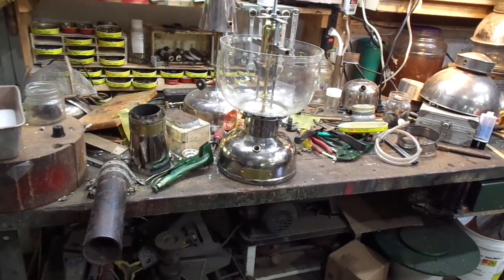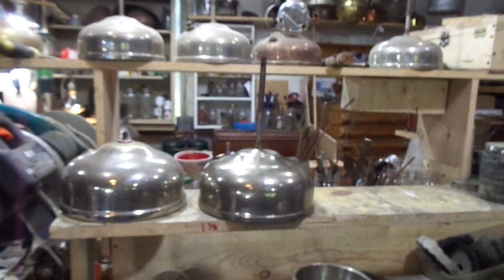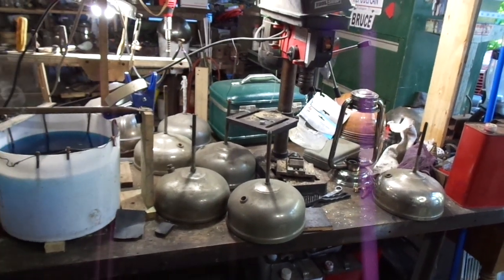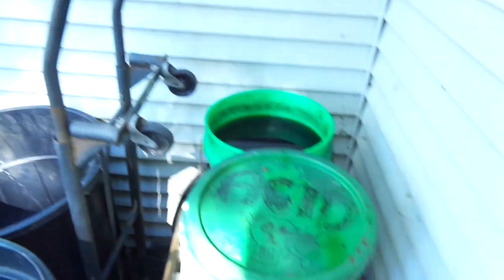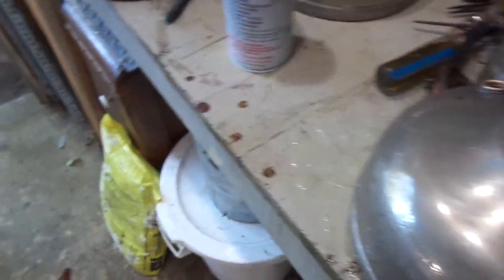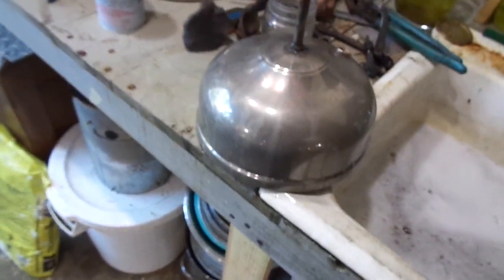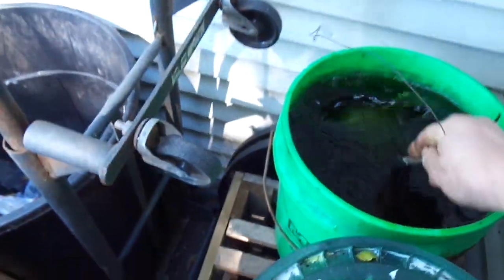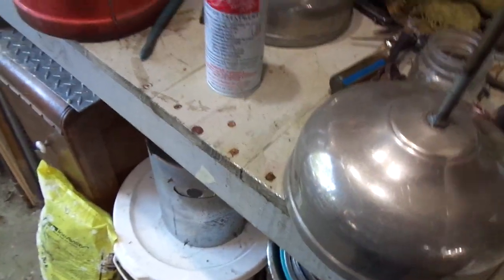Camp Wounded Dog Workshop-- remove tarnish form nickel quickly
first step in preparing a font to use to build a 316T arc lantern is to remove the 90 years of tarnish to determine amount of buffing or replating needed to bring font to usable condition